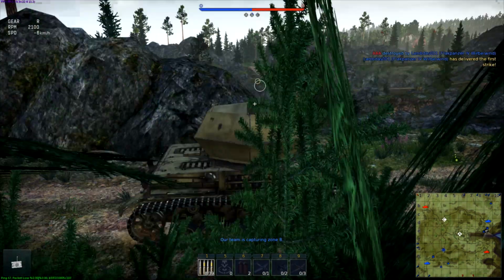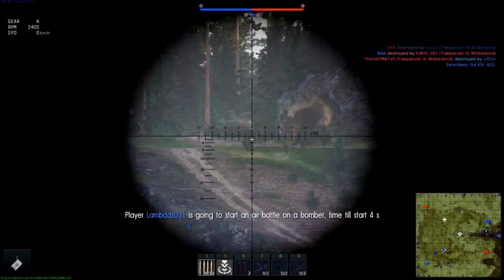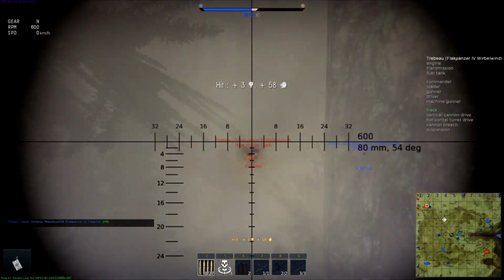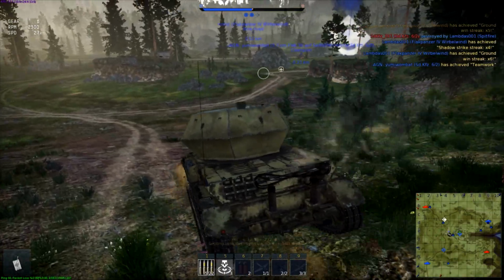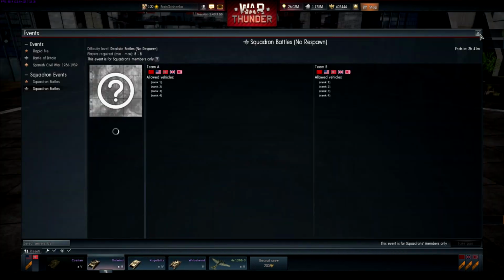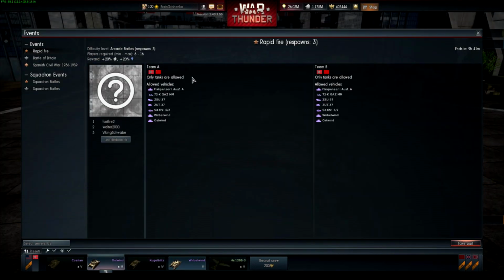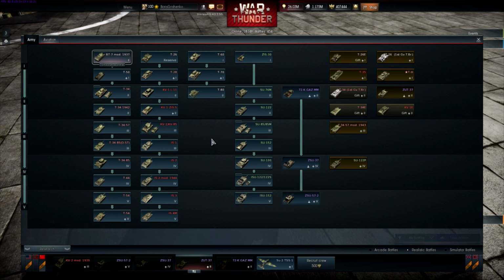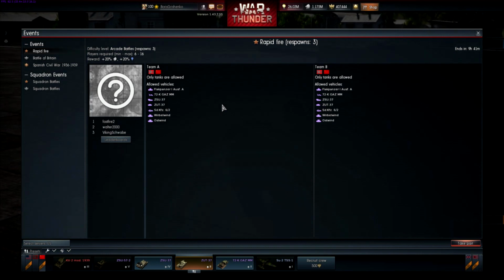War Thunder Rapid Fire - Fun New Game Mode ft. Ostwind SPAA!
War Thunder Patch 1.43 - Rapid Fire! New Game Mode!

-Baron